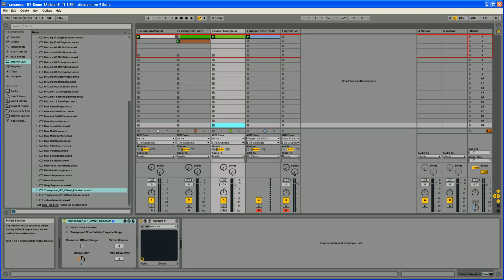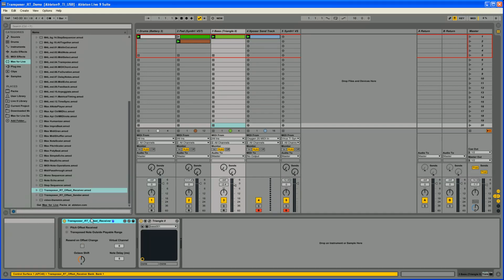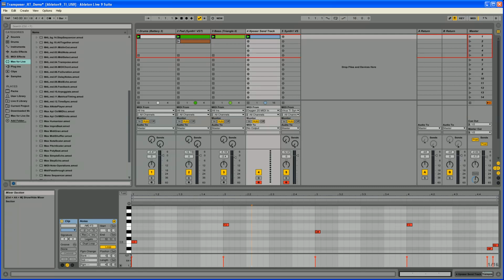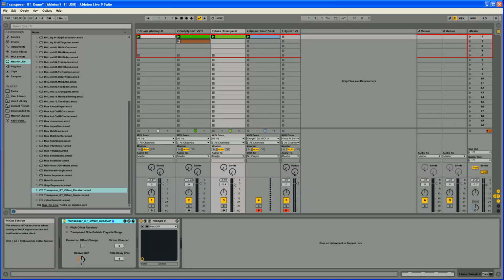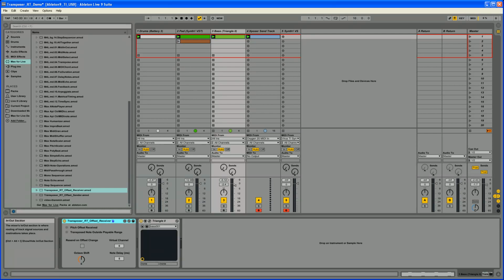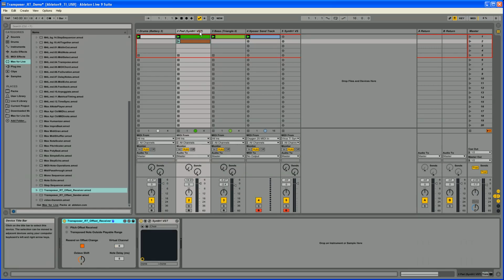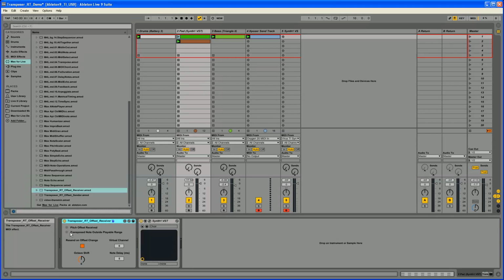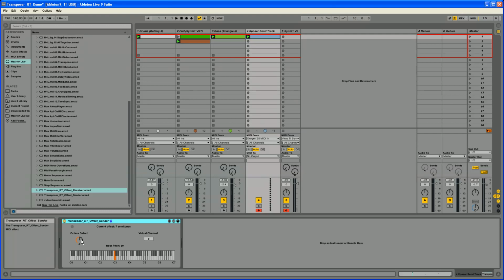TransposerRT MaxForLive Device Demo by TLC (2015)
(If you want to get a quick idea of what it does, jump to 3:30 in the video where you can see it in action.)
TransposerRT is a pair of MaxForLive MIDI effect devices I wrote, a sender and a receiver.   Used together, they allow you to play pitch offsets from a sender on one track, causing tracks with receivers on them to transpose the pitches in realtime of whatever clips they happen to be playing.  This capability greatly increases the usefulness of Ableton for improvisation; for example, you can set things up so that you play key changes to bass and pad clips with your left hand, while you improvise the melody with your right hand.  Go there and enter TransposerRT in the search box to find them.  You need both the sender and receiver for either to be useful.
(Note: Please excuse the amateurish video; it's my first, and it shows.  You'll hear occasional pops and clicks, which are NOT the result of TransposerRT, but are from some freeware I was using to merge the audio from my voice with audio coming from my DAW for this screencast.)